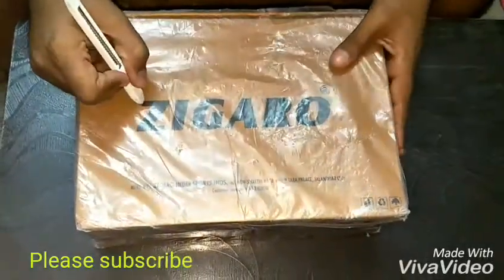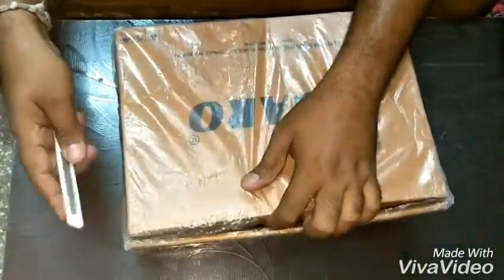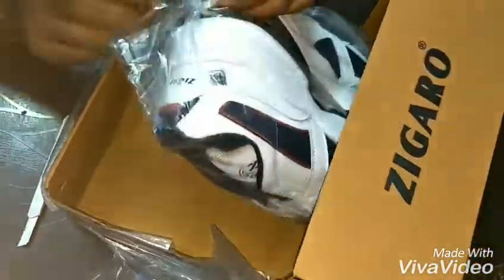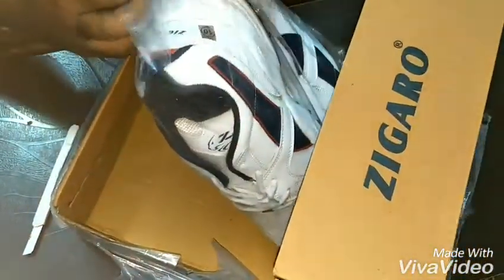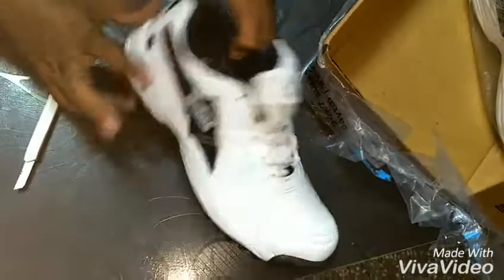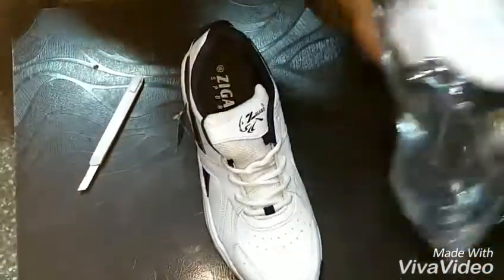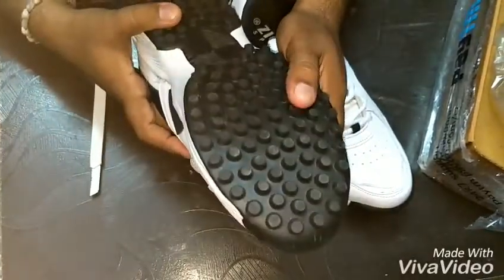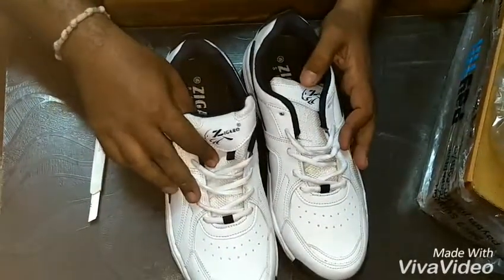Zigaro sports shoes unboxing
Nice comfortable shoes